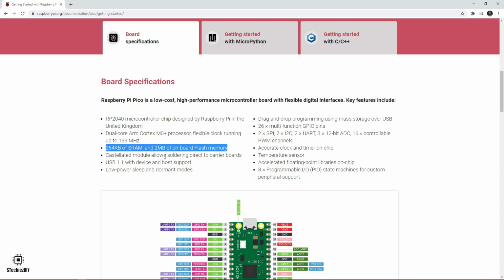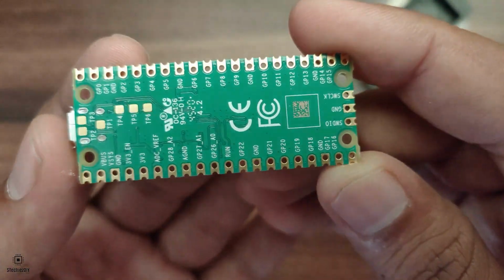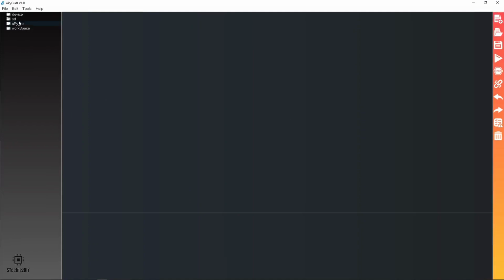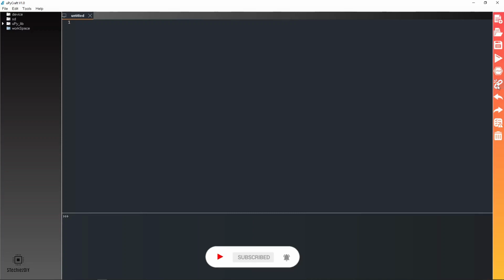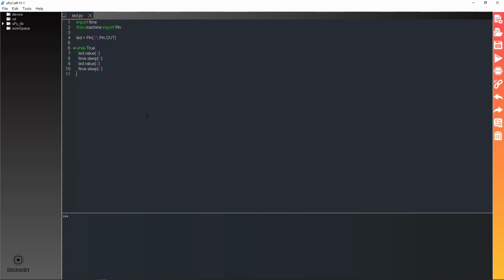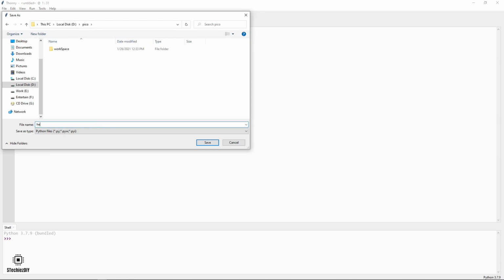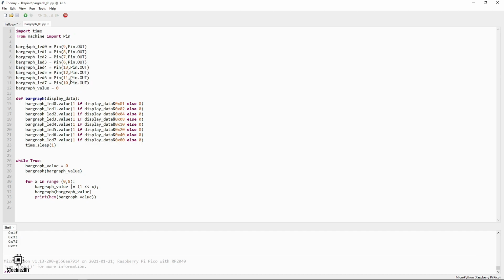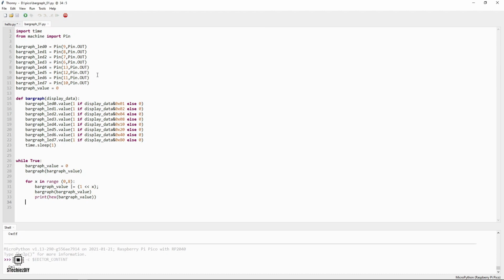Raspberry Pi Pico with microPython (uPyCraft and Thonny IDE) | Led Chaser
This video covers how to use Raspberry Pi Pico board with Micropython.

Following are the links to download uPyCraft and Thonny IDE